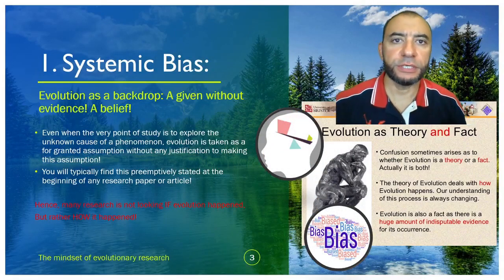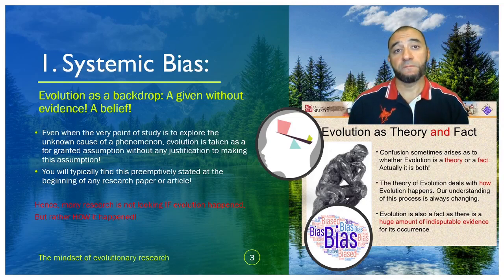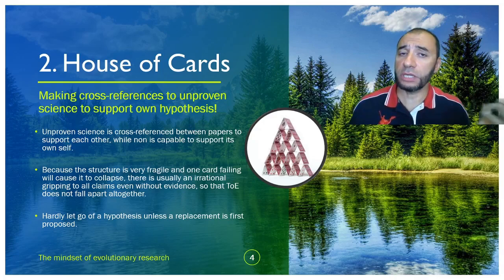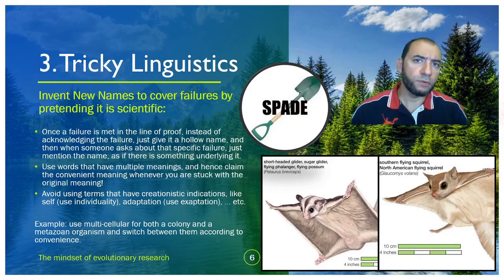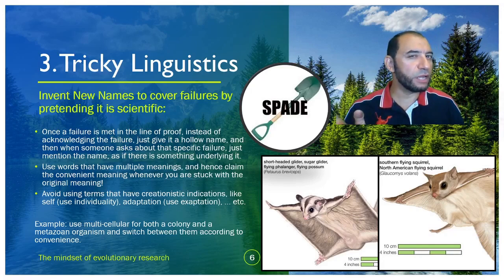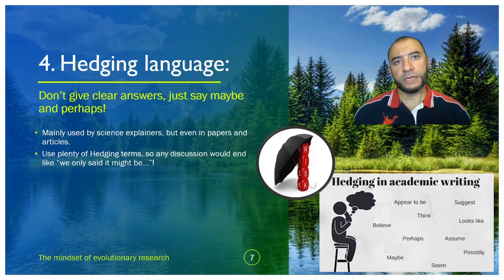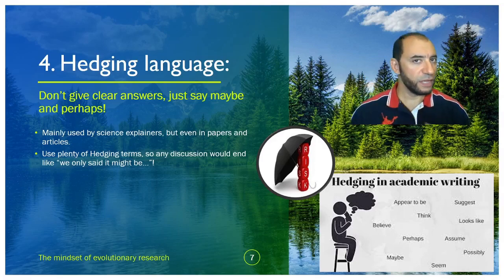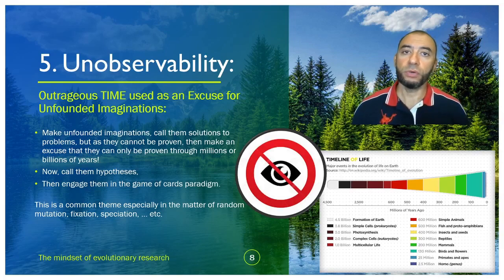Evolutionary Reasoning in 10 points| Debunk 1.pt1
There is a schism between Evolutionists and Creationists, and in many cases the point just does not come across. Meanwhile, someone who is seeking the truth through reading research in evolution will be exposed to techniques of reasoning used by evolutionists that might lead to wrong conclusions due to not understanding the underlying mentality based on which the research is written and the science is explained.
We explore 10 critical points to the understanding of claims and assertions made by Evolutionists, and show where are the pitfalls, to avoid them.

This episode is critical to the understanding of further episodes of this series where scientific papers will be analyzed and science explainers will be responded to, as this episode explains their method of think, which will be built upon and referenced in further episodes.

It is also an endeavor to bridge the gap and seek understanding between the two parties, so that arguments get shorter and more to the point.

Join the journey and share with your loved ones.